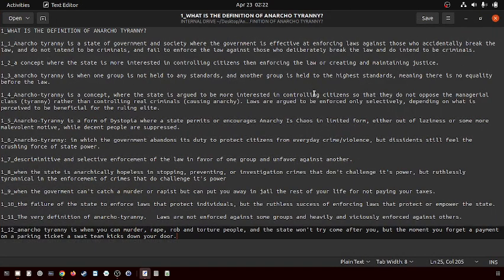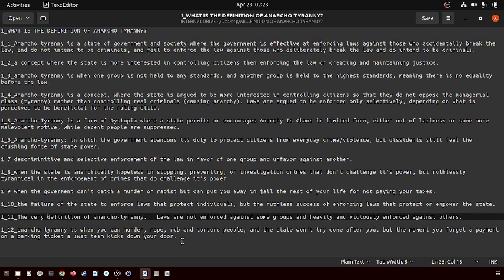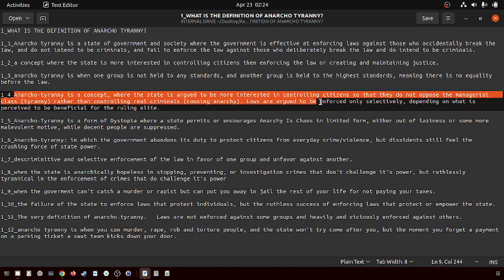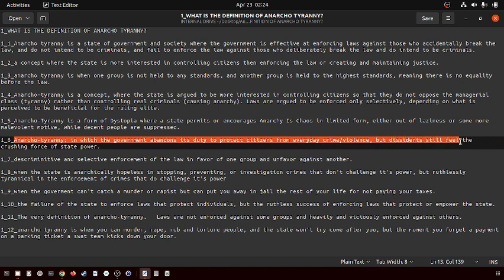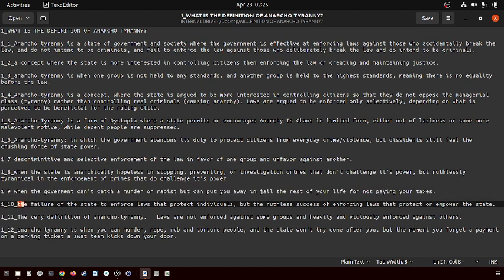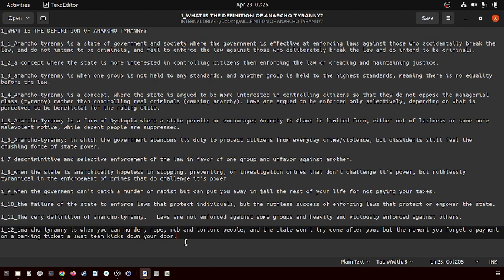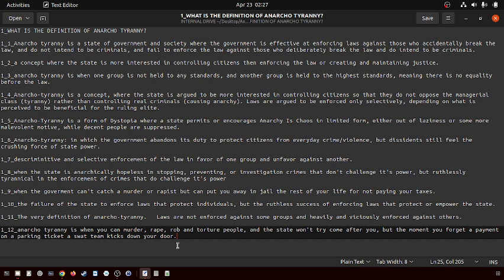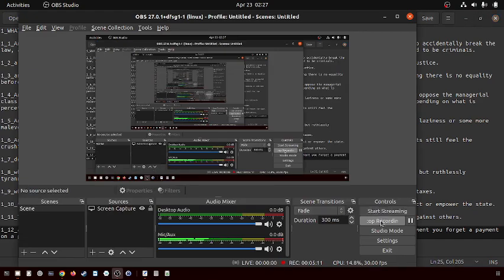1_What is the definition of anarcho tyranny?